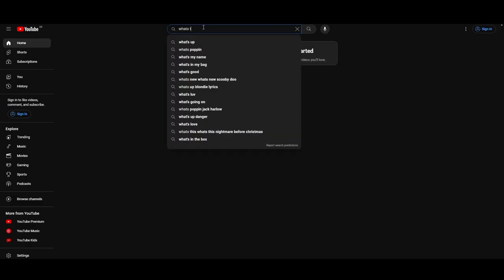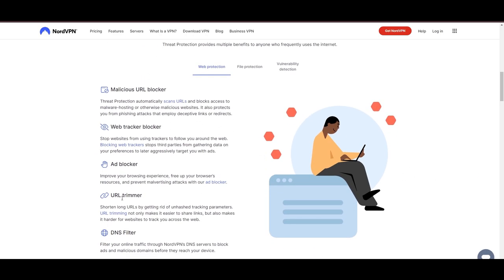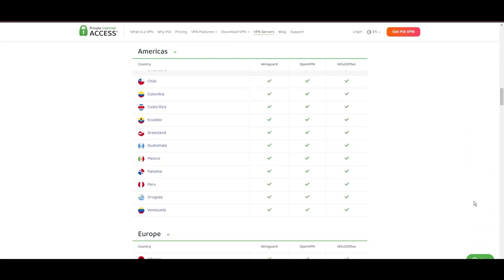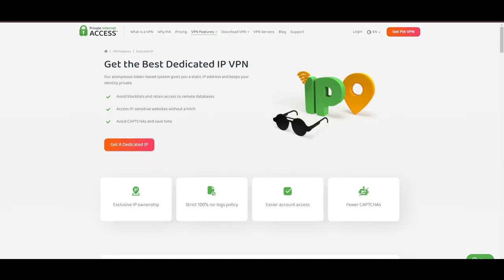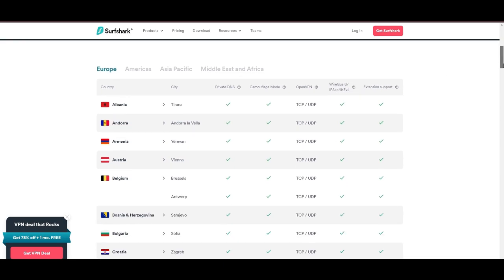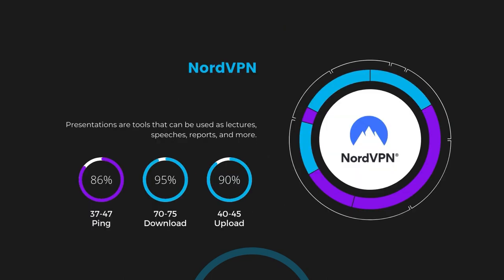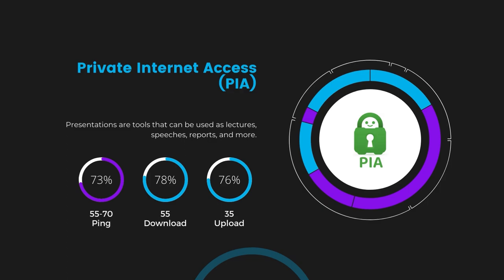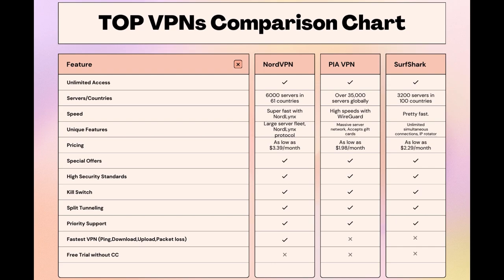Best VPNs for Demonoid - Top Budget Picks for 2024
In this video, I cover the top VPNs for Demonoid and how to choose the best option for yourself based on your own requirements.

👉NordVPN is the best choice for Demonoid if you take into consideration all aspects of a VPN.

Finding the best VPN for Demonoid is crucial for ensuring your privacy and security online while also saving you money.
In this comprehensive guide, we'll explore the top three VPNs tailored specifically for Demonoid, offering unbeatable value and peace of mind.

Leading the pack is NordVPN, widely acclaimed as the best VPN for Demonoid and for good reason.

Next up is Private Internet Access (PIA) VPN, another top contender for the title of best VPN for Demonoid. PIA VPN boasts an extensive server network of over 35,000 servers worldwide, ensuring optimal performance and security.

Rounding out our list is Surfshark, a budget-friendly VPN solution perfect for Demonoid.